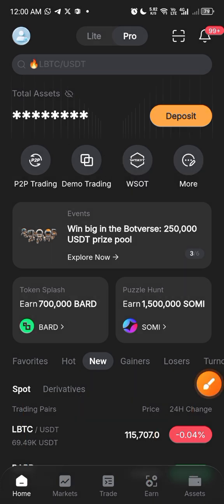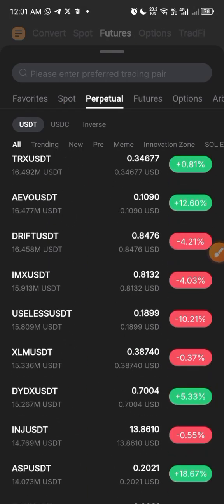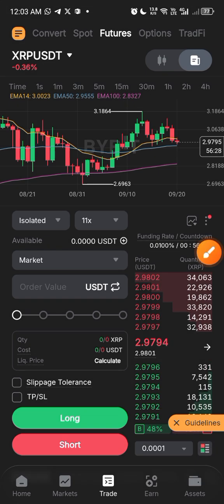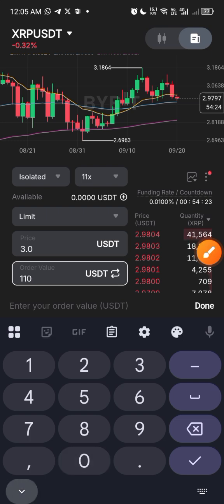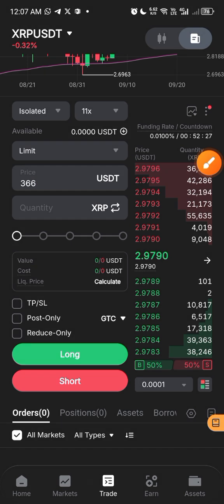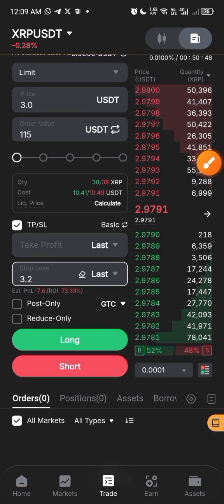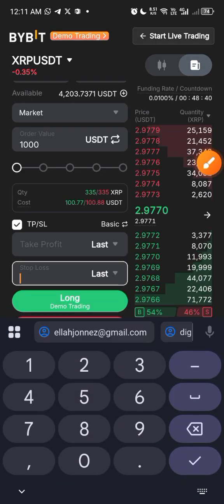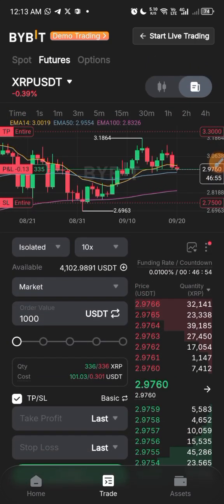The ABSOLUTE BEST Way to Trade Crypto Futures on Bybit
Learn how to **trade crypto futures on Bybit the right way**! 🚀 In this tutorial, I’ll show you step by step how to:

* Place **long and short trades** on Bybit
* Set **stop loss (SL) and take profit (TP)** levels
* Check your **unrealized PnL** and manage open positions
* Use Bybit’s trading interface with confidence

This video is perfect for beginners who want a simple and practical guide to start trading futures on Bybit.